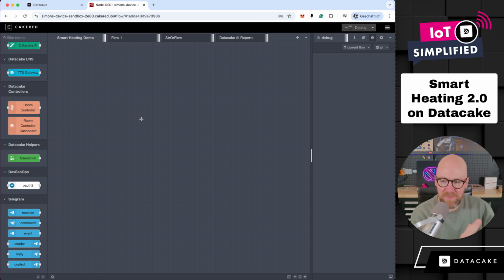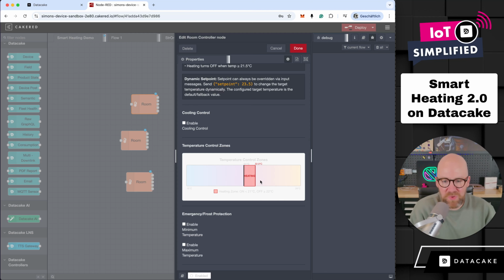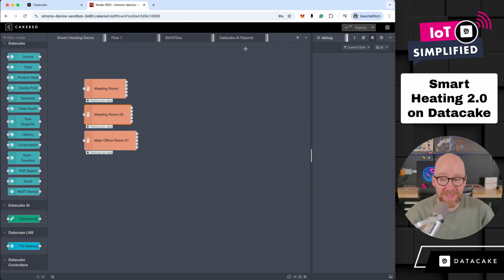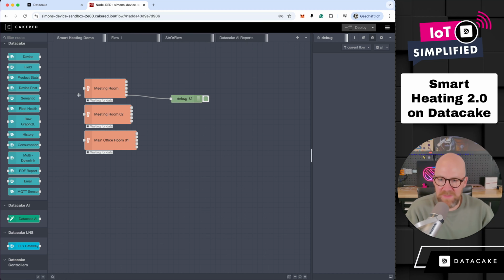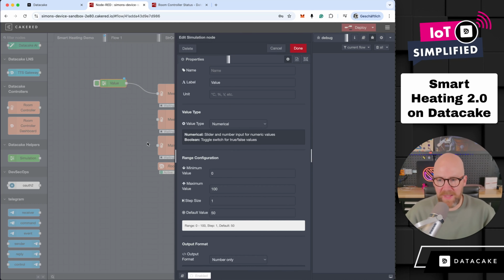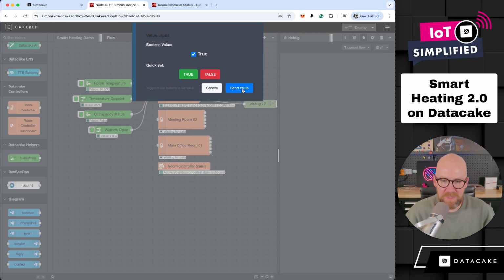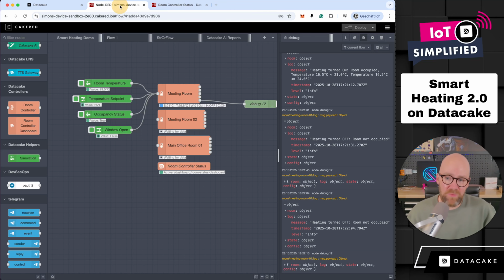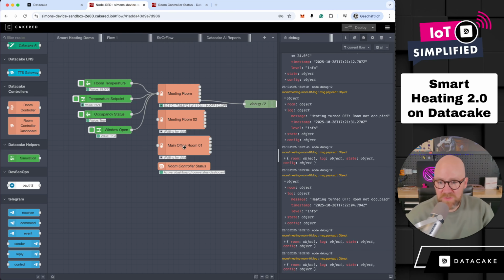New Smart Heating Room Controller! 🔥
Heating season is here — and so is our new Smart Room Controller! ❄️🔥
Easily automate your heating and cooling based on sensor data, room occupancy, and custom rules using Node-RED integration on Datacake.

With frost and overheat protection, adjustable temperature setpoints, and real-time data from your IoT devices, you can stay comfortable while saving energy and money. 💶

💡 Many customers are already saving thousands of euros per year thanks to smart automation with Datacake.
Join them and take control of your indoor climate today!